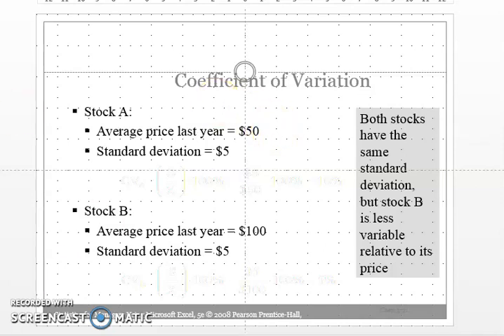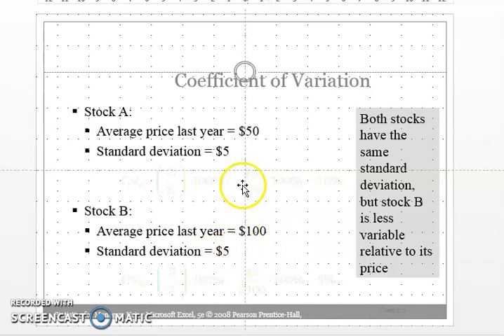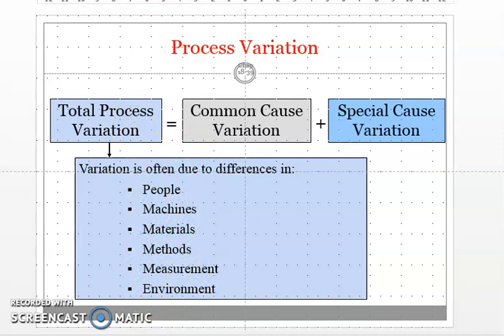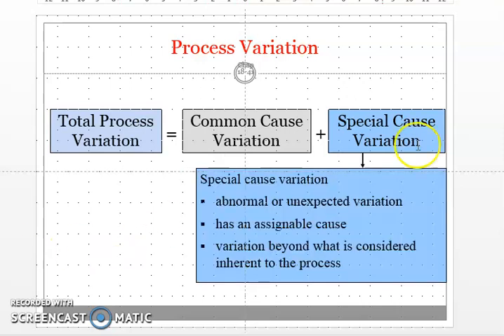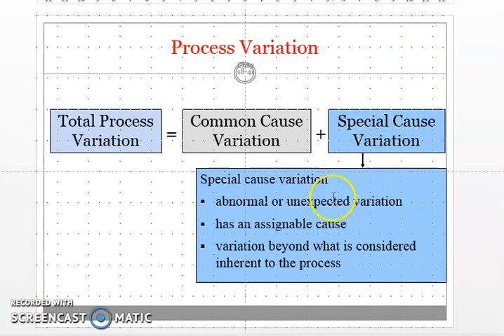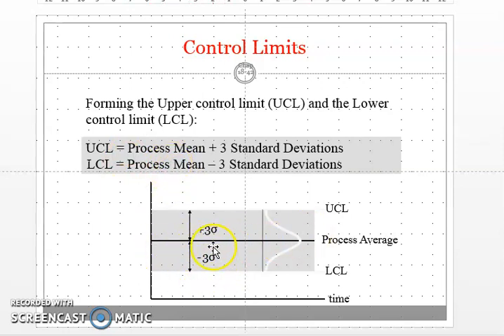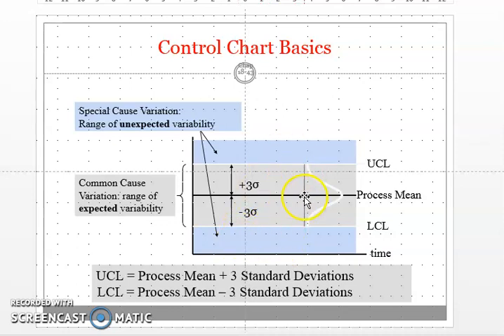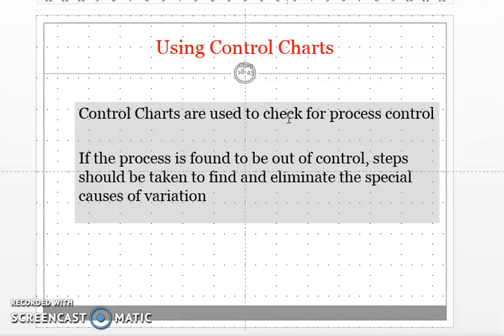Chapter 03 Vedio 03 Z score Process Variation Control Chart concept